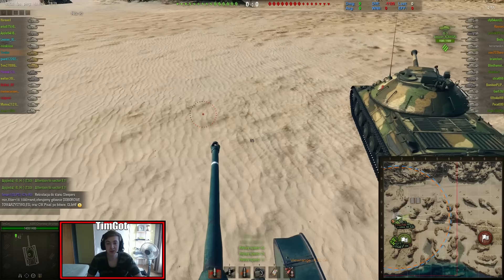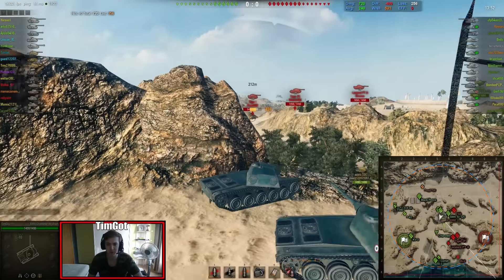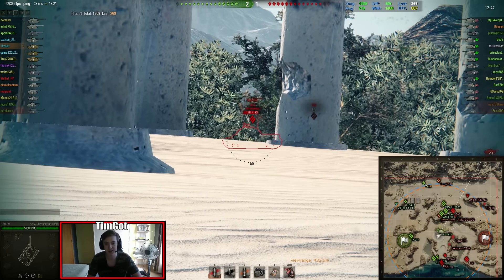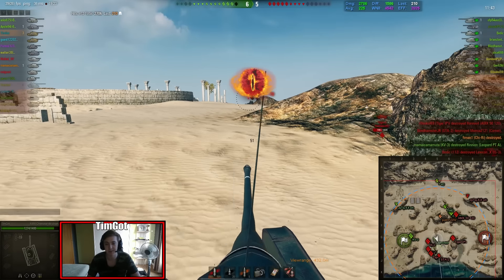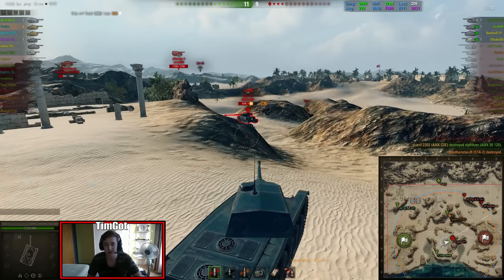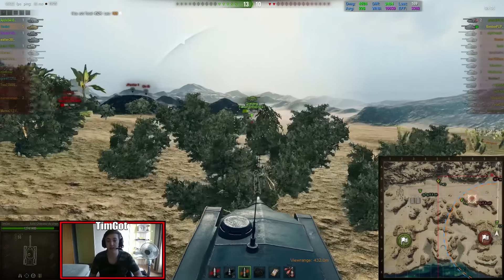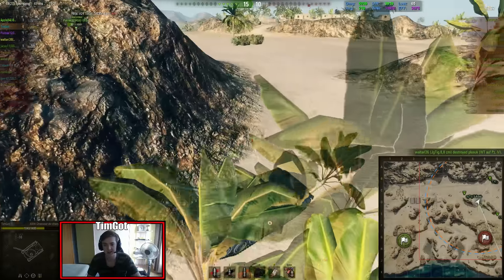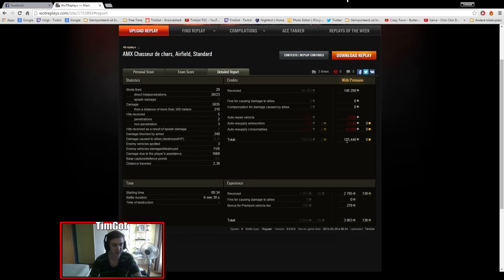World of Tanks With TimGot - CDC Gameplay - 1.8K Base XP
Hello guys this is a CDC gameplay of a tier 8 French Medium Tank.

I stream everyday on Twitch you can always find me

PC SPECS:
ASUS VE278Q (2 MONITORS)

SAMSUNG 840 Series (120 gb, sata/600, 530 mbps, 130 mbps)(HARD DRIVE 1)

KINGSTON HyperX x2 (8192 mb, 1600 mhz, CL9, 1.65 v, non-ecc, unbuffered, kit of 2)(RAM)

TOSHIBA DT01ACA050 (500 GB)(HARD DRIVE 2)

CORSAIR TX (650 watt)

GIGA-BYTE GeForce GTX 780 (954 mhz, 3072 mb, DDR5, 6008 mhz, 384 bit, 11, fan)(GPU)